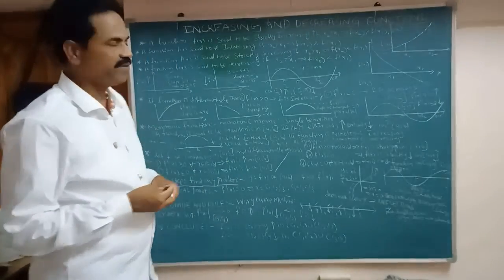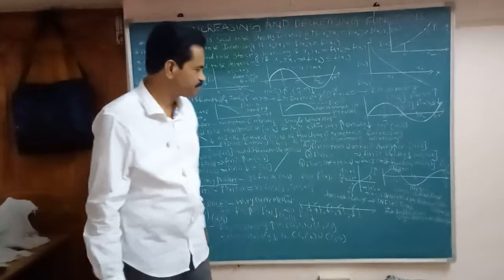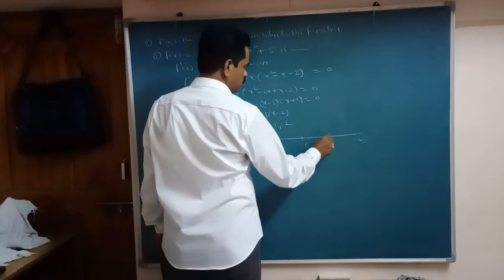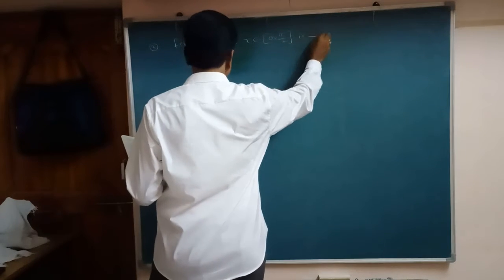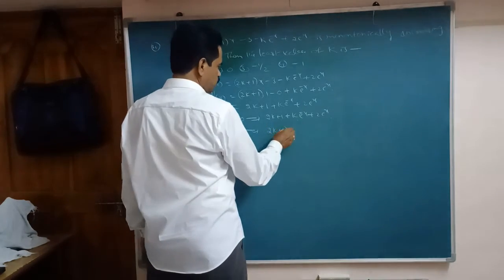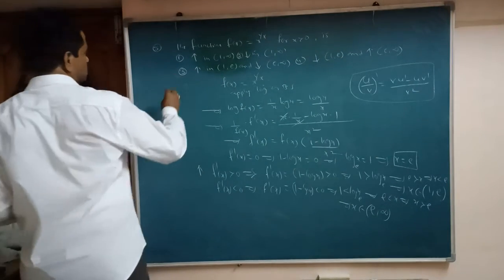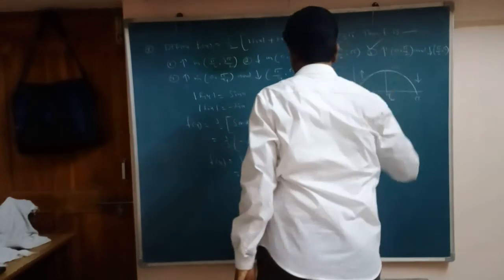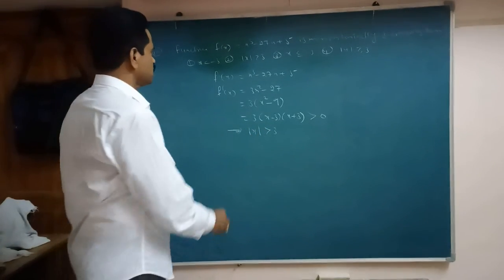INCREASING AND DECREASING FUNCTIONS BY BR MATHS